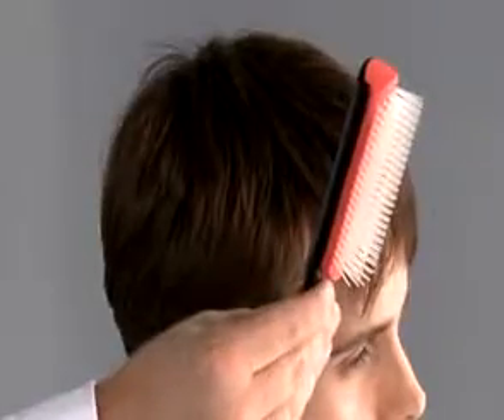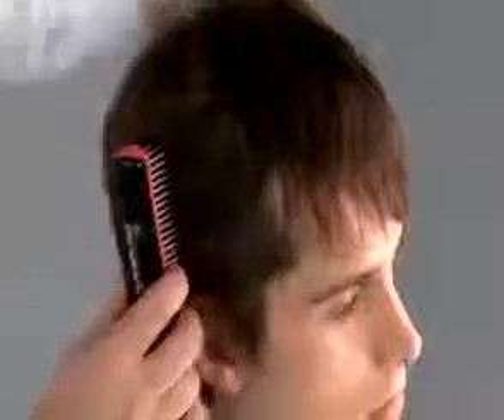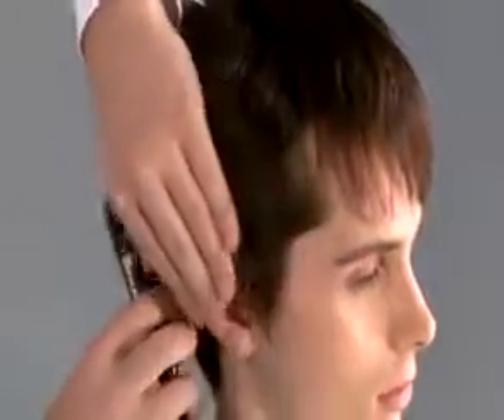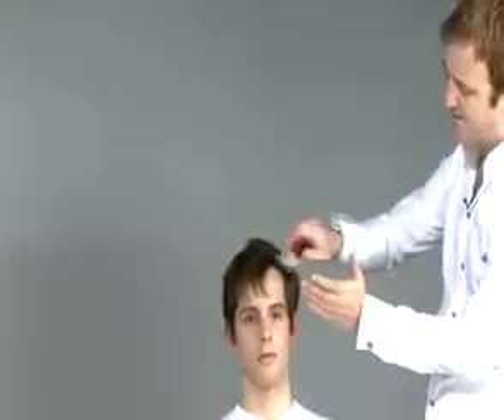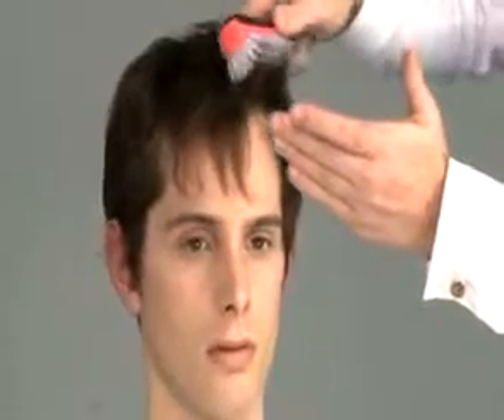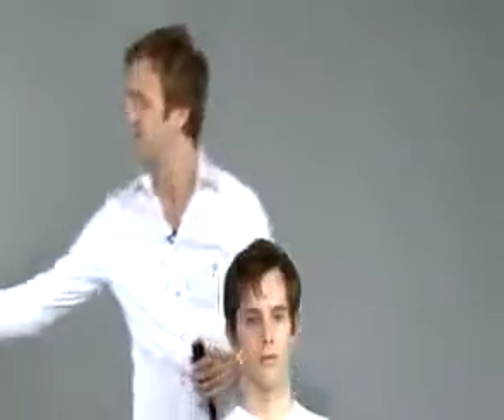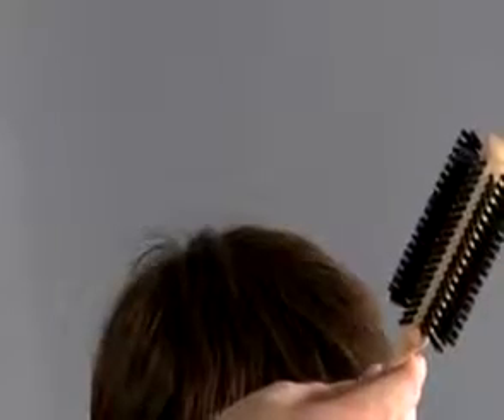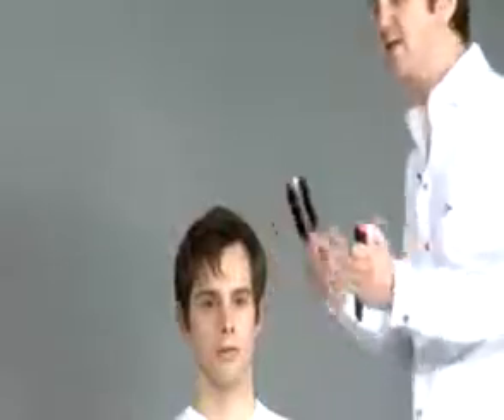Denman Essential Blowdrying The Quiff YouTube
Essential Blowdrying  The Quiff